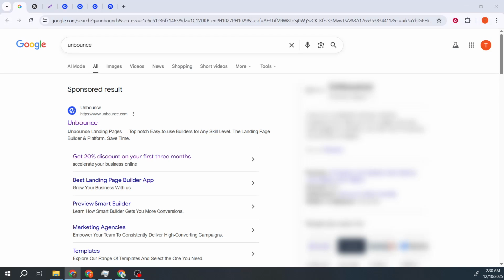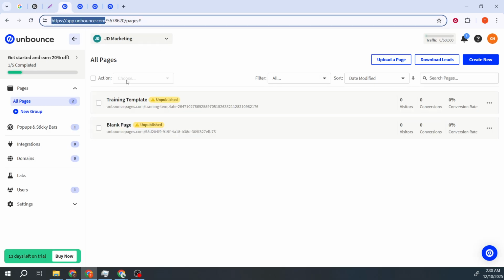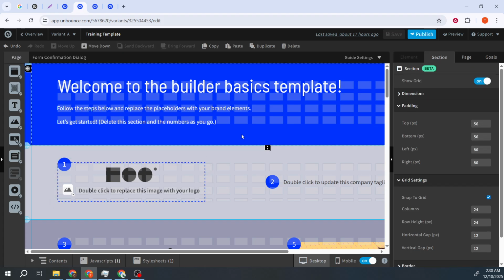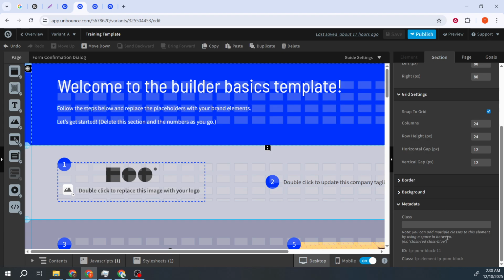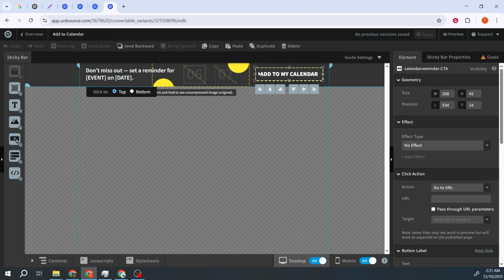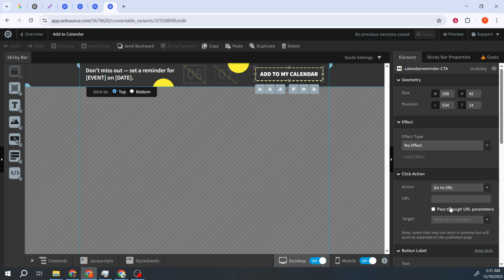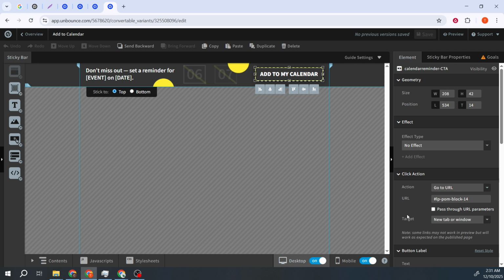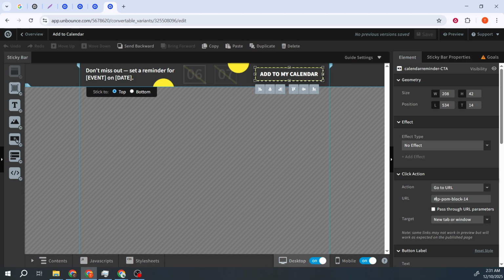How to Make a Sticky Bar Button Scroll to a Section in Unbounce [2026 Full Guide]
How to Make a Sticky Bar Button Scroll to a Section in Unbounce

In this video, we show you exactly how to make a sticky bar button scroll to a section in Unbounce to enhance the navigational flow of your landing pages. We demonstrate the process of establishing anchor links and configuring the sticky bar elements to target specific areas of your layout.

Implementing smooth scrolling functionality is vital for keeping visitors engaged and directing them immediately to high-priority content or conversion points. We discuss the utility of assigning unique IDs to page sections and correctly mapping those IDs within the button's link settings to create a seamless, professional user experience that encourages action.

Technical Specs: Software: Unbounce; Feature: Landing Page Builder & Navigation